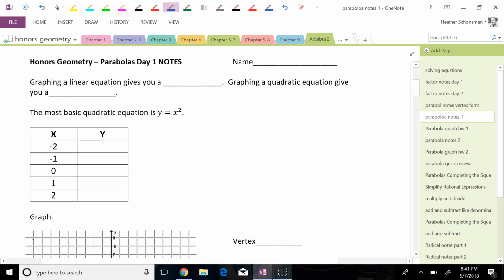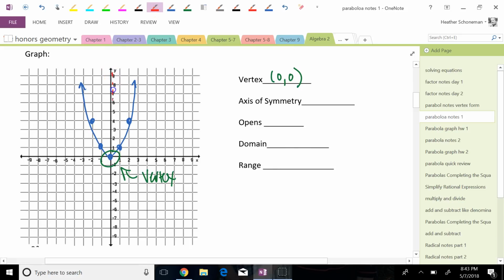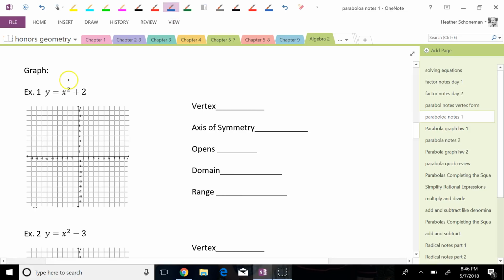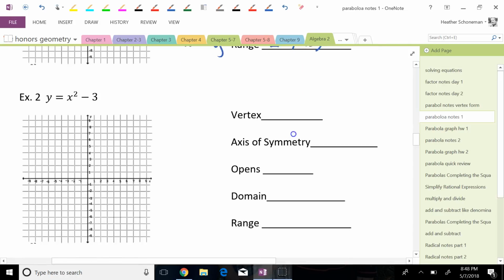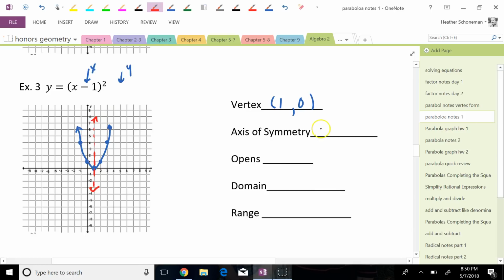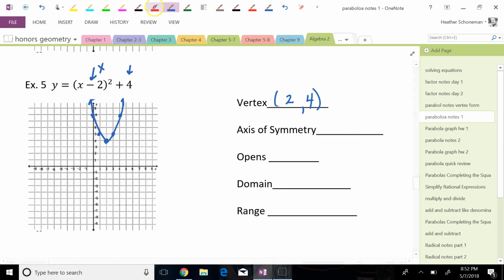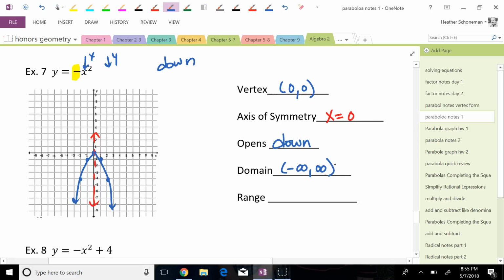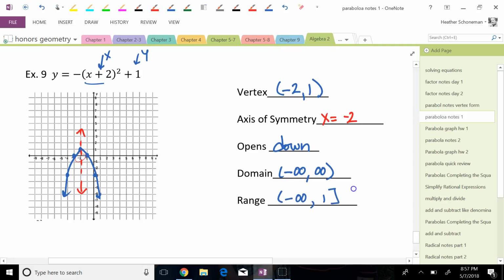parabola notes 1